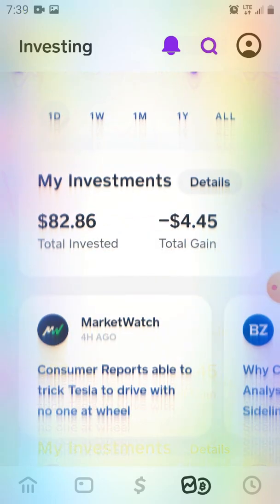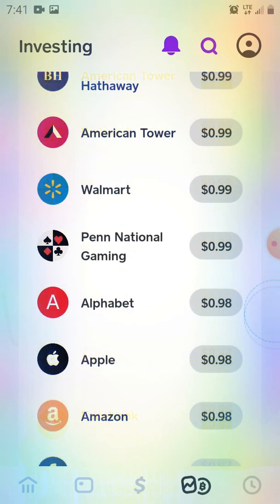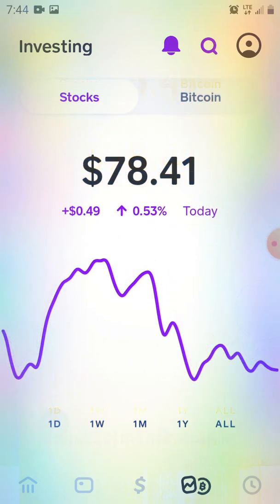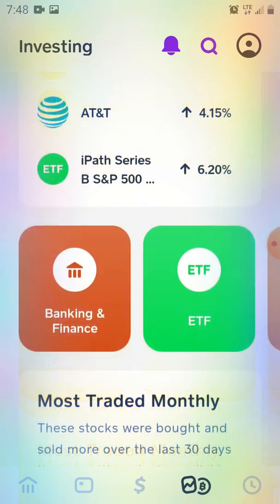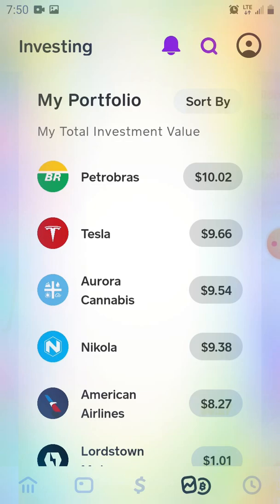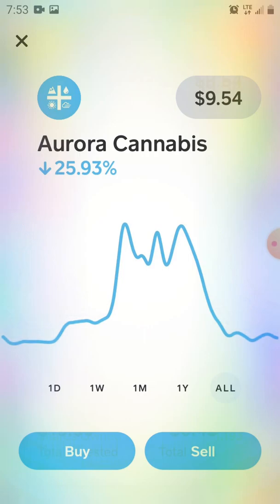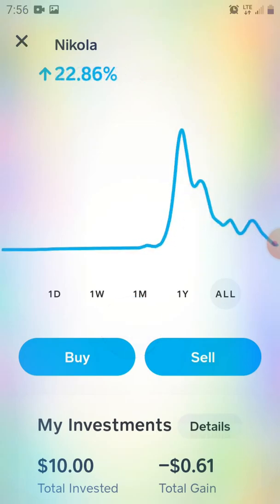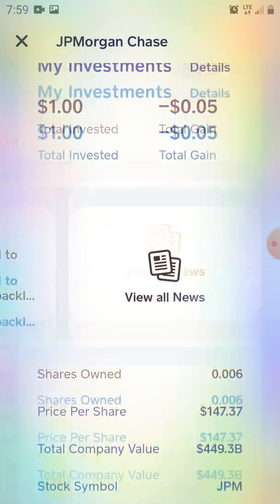April 22, 2021